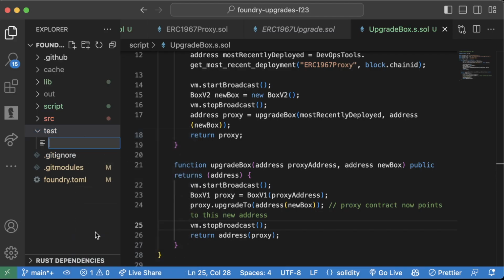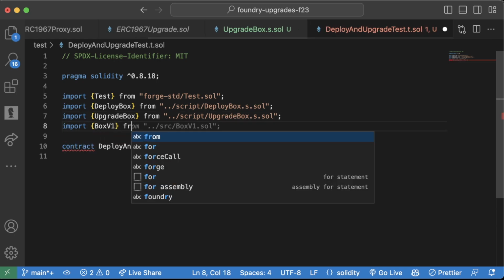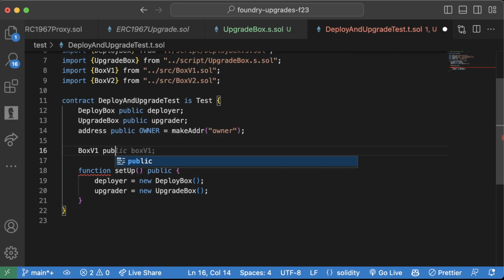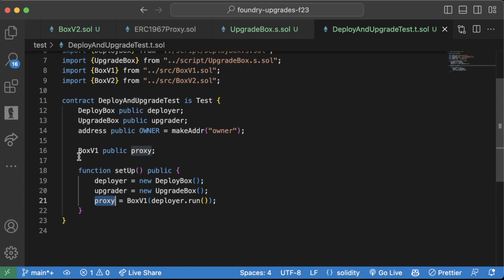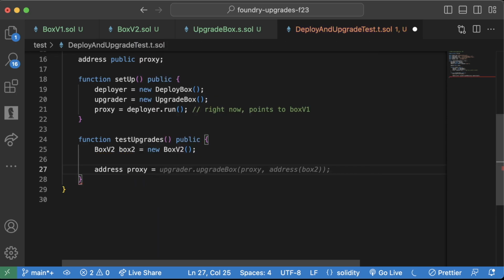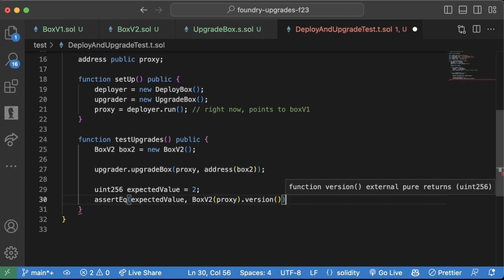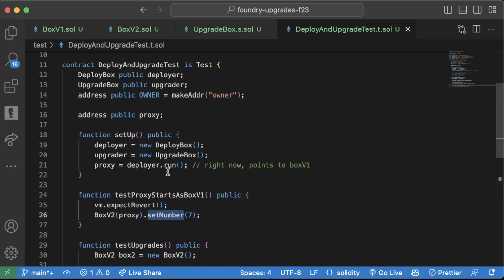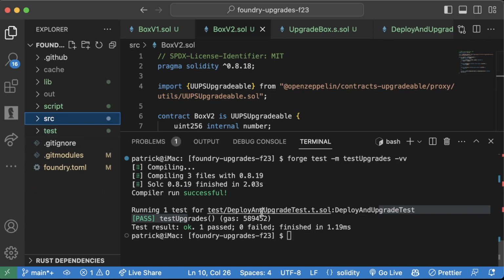Lesson 13 Part 7 | UUPS Tests - Solidity & Foundry Full Course